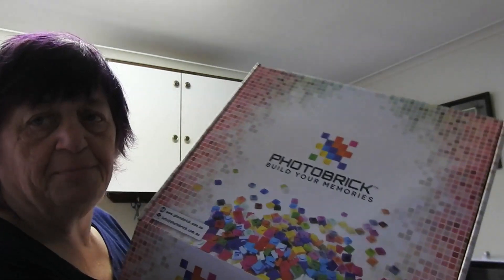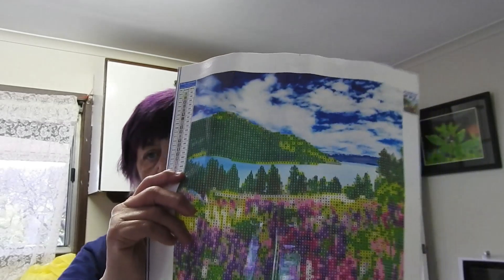Photobrick project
Find on Facebook and I was thinking it makes a great winter craft project